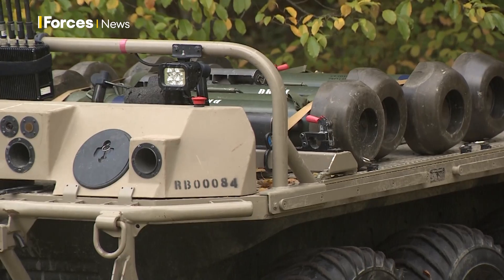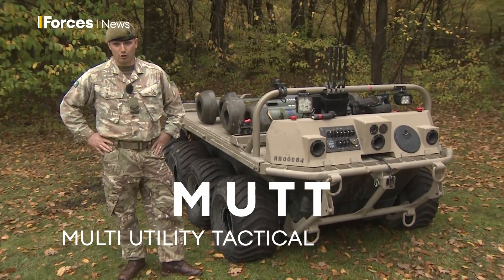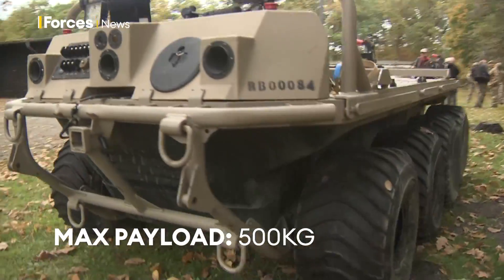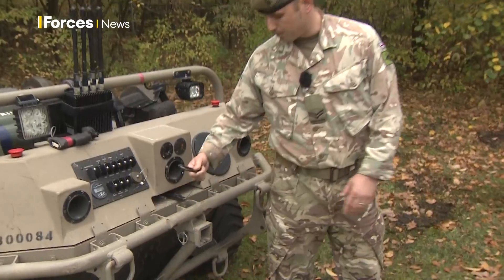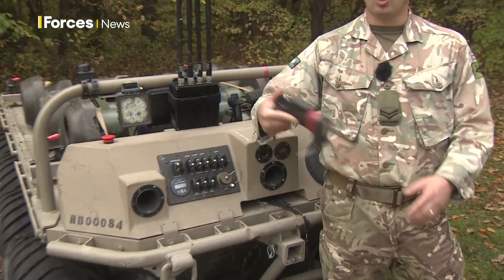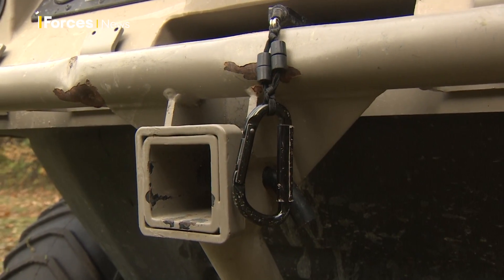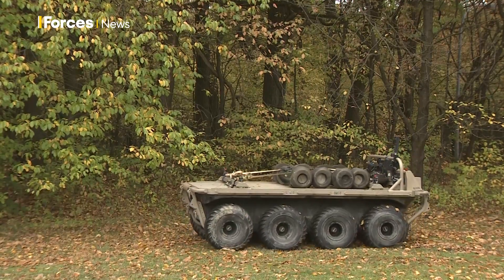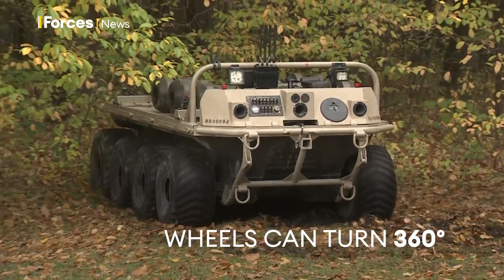Meet MUTT: Multi Utility Tactical Transport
The fully electric unmanned ground vehicle known as MUTT (Multi Utility Tactical Transport) weighs 1.5 tonnes with a maximum payload of 500kg. It has a top speed of 16KM/H.